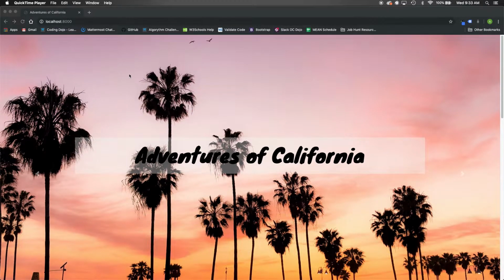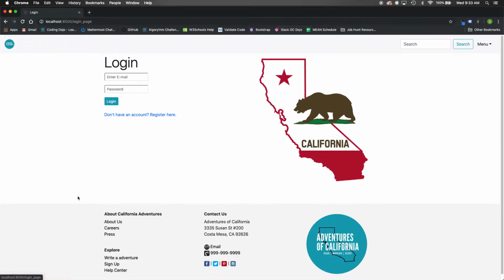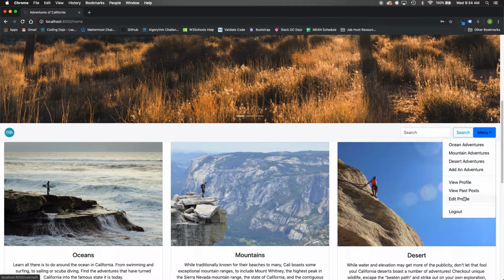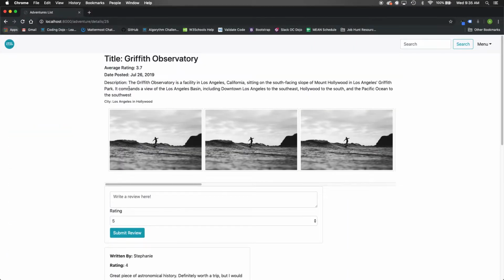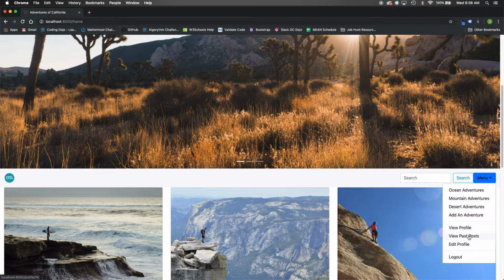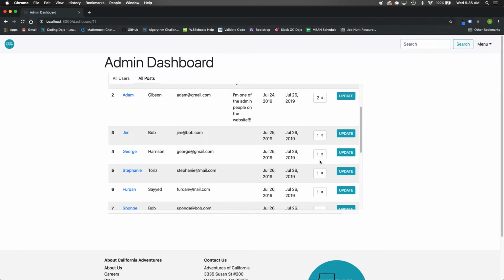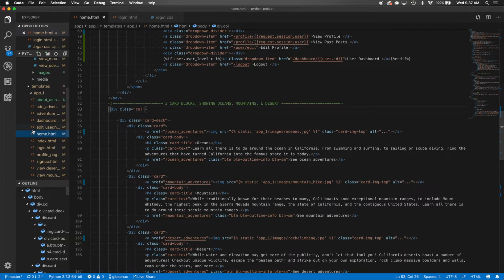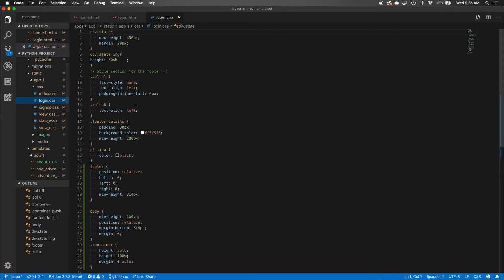Python Project Wireframe Run-through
Welcome to my Python Project "Adventures of California"! In this video I'll run through the various languages utilized in the creation of this site, the various functionality created, and more.

Adam